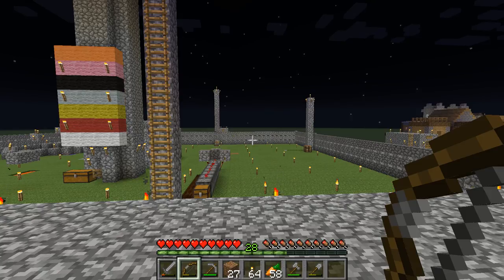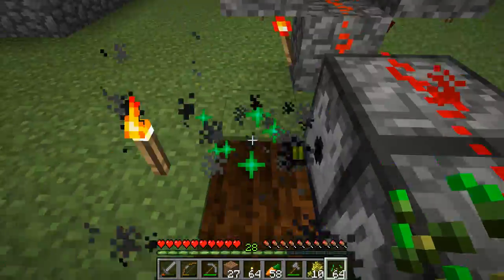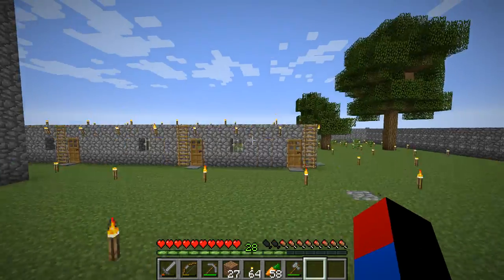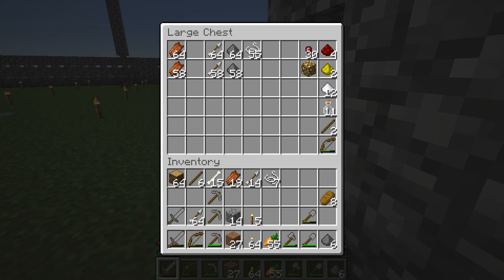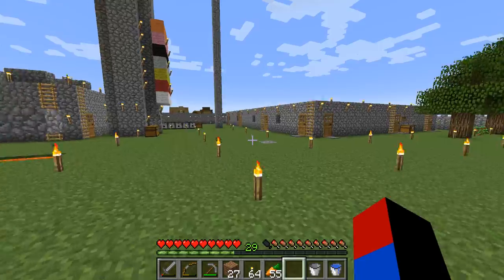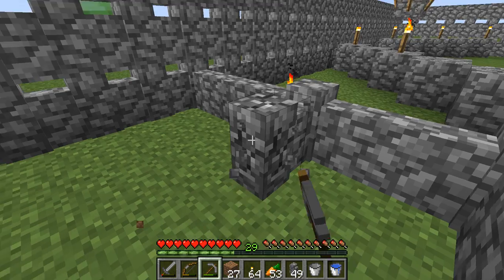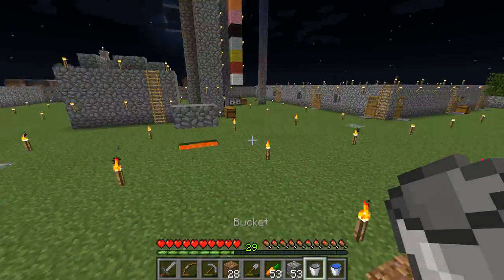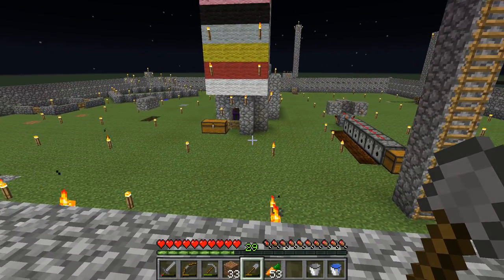Minecraft-Vanilla Superflat Survival(13)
iN THIS EPISODE I MAKE SOME WHEAT FROM MY SEMI-AUTO WHEAT FARM AND PLAN TO DESCONSTRUCT THE EXTINCT VILLAGE THAT IS ADJACENT TO MY BASE. I ALSO DO SOME GENERAL BASE WORK SUCH AS ADDING GLOWSTONE UNDERNEATH MY SQUID LAKE!